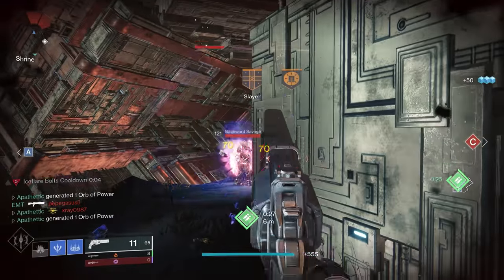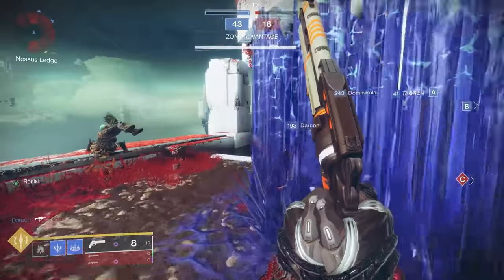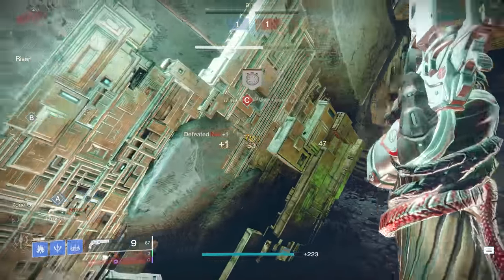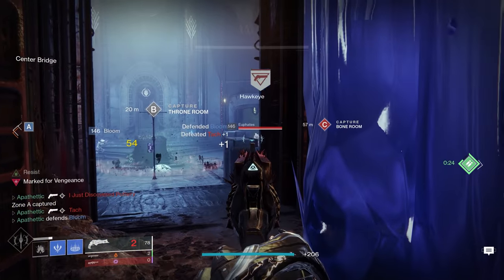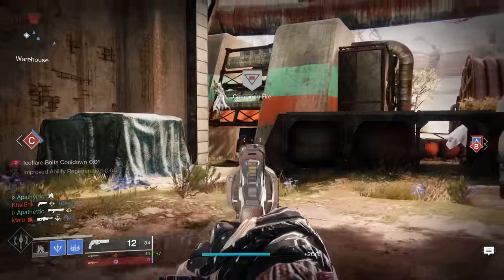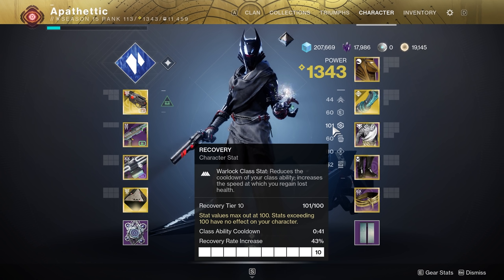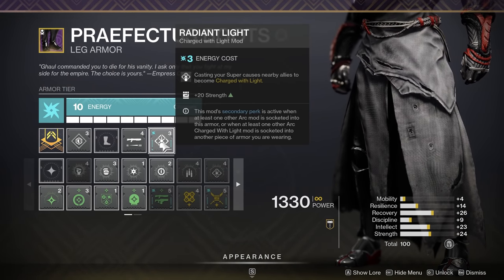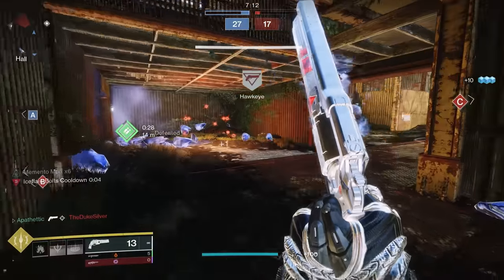The Best Warlock Stasis Build You NEED To Use! | Destiny 2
In today's Destiny 2 video we are covering the Best Warlock Stasis Build in 2021. This Warlock Build is all about utilizing Glacier grenades to create your own cover and increase your ability to tank a ton of damage. I'll cover the best aspects and fragments to run on shadebinder to make sure you get the most out of this warlock build.

Intro: 00:00
Abilities: 00:21
Aspects: 03:20
Fragments: 05:19
Stats: 11:06
Armor and Mods: 13:51
Weapons: 15:56
Exotics: 19:00